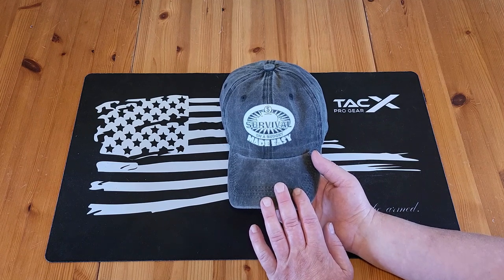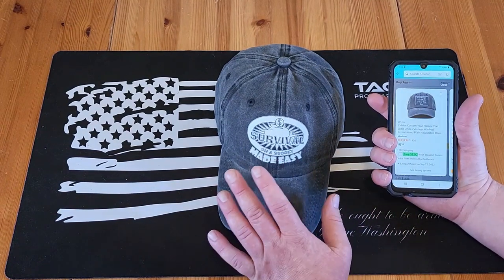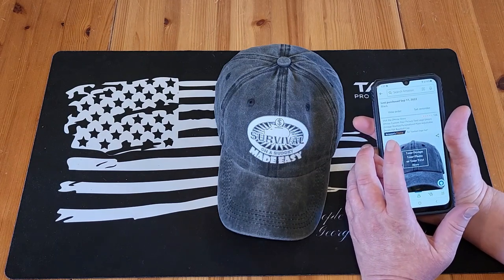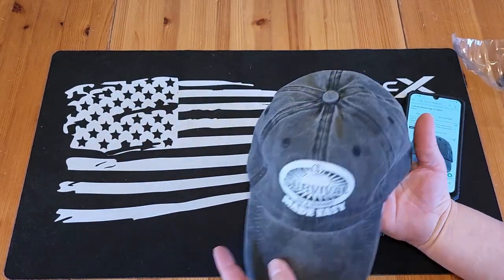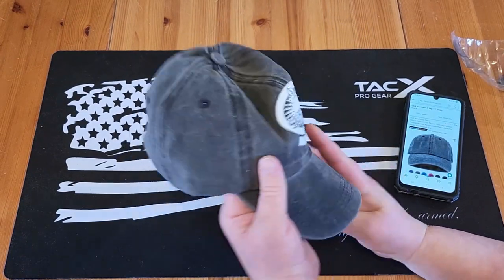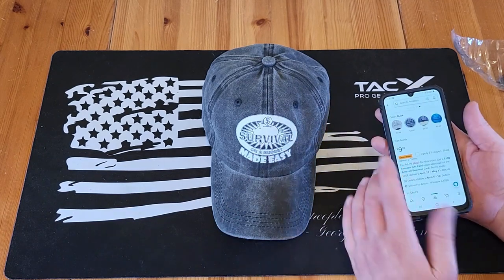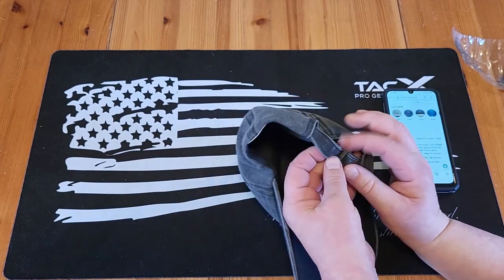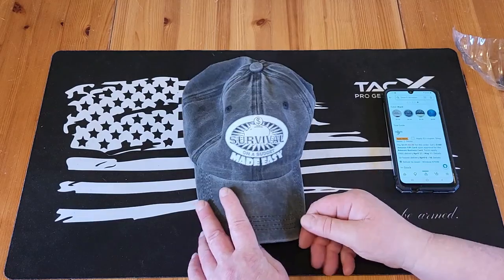CHEAP Custom Baseball Caps Online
Product Reviews # 163 ZMvise Custom Your Picture Text Logo Unisex Vintage Washed Personalized Plain Adjustable Denim Hat Baseball Cap